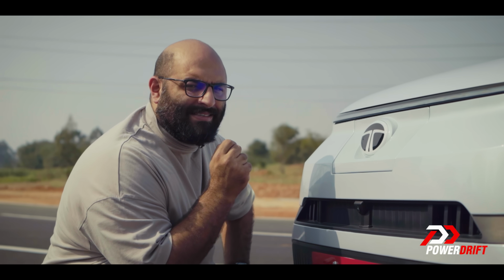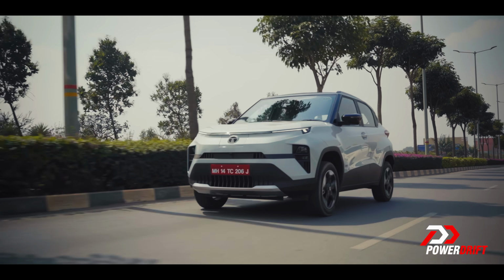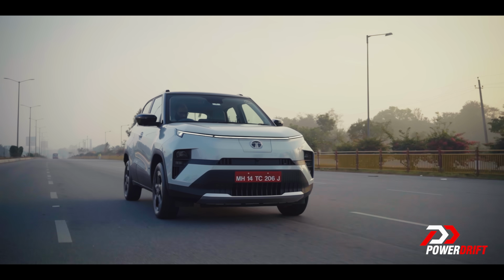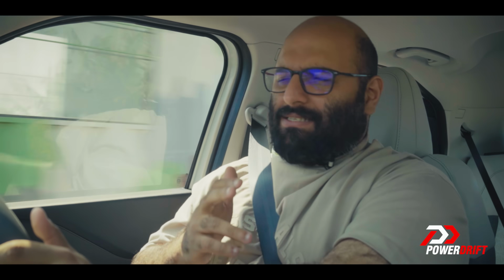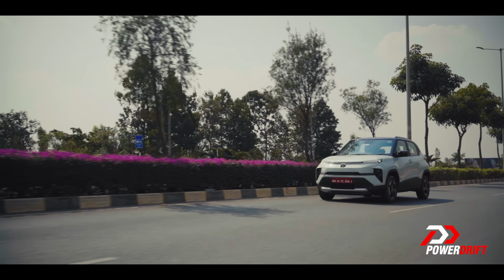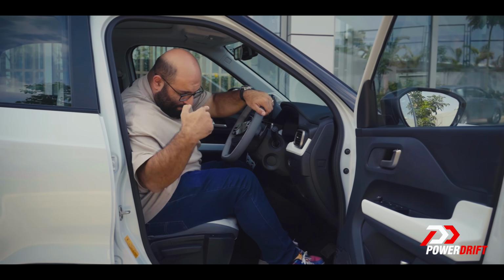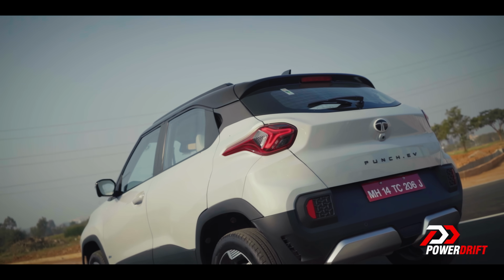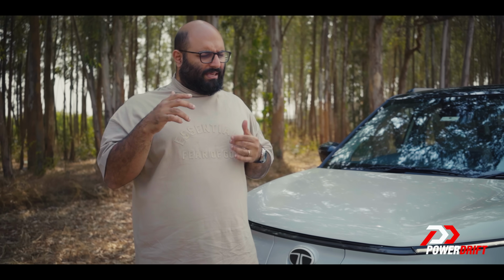Tata Punch EV - Perfect First EV? | First Drive | PowerDrive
The Tata Punch EV 2024 is Tata’s first new EV on a dedicated new platform. Yes, it might look like a Punch but peel away the top of it and its all new-new! And it makes perfect sense for someone who needs to buy a first EV too. Great range, great dimensions, great performance - almost ideal. Cyrus takes us through its details.

Chapters:
0:00 - 0:30 - Unveiling the 2024 Tata Punch EV
0:30 - 0:46 - New EV Architecture
0:46 - 1:01 - Battery Packs
1:01 - 1:13 - Comparison with the Tiago EV & Nexon EV
1:13 - 1:35 - Punch EV range
1:35 - 1:55 - Punch.ev 0-100 speed
1:55 - 2:13 - Punch.ev weight
2:13 - 2:29 - Punch.ev charging time
2:29 - 3:21 - Drive quality and handling
3:21 - 4:43 - What's new in the Punch.ev?
4:43 - 4:58 - What should have changed in the Punch.ev?
4:58 - 5:25- Tata Punch Vs Punch.ev
5:25 - 5:33- Final thoughts